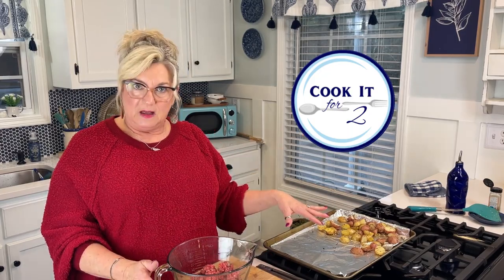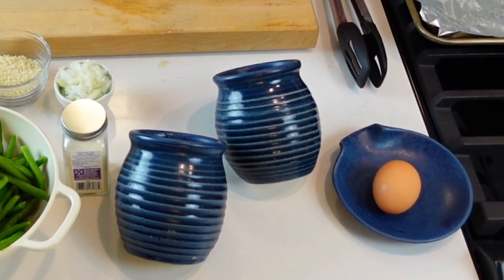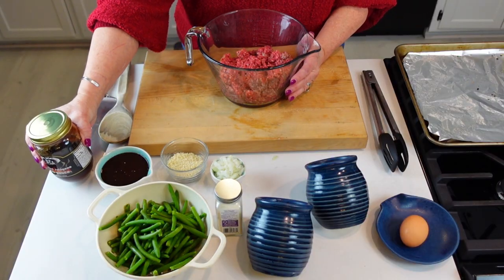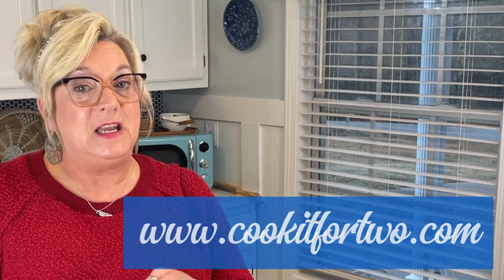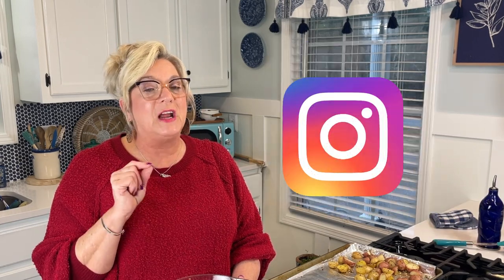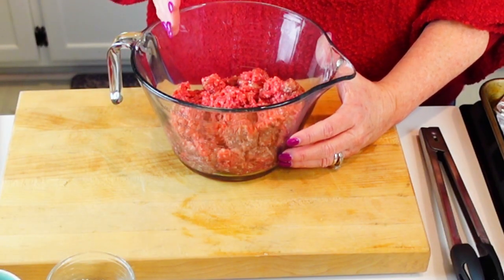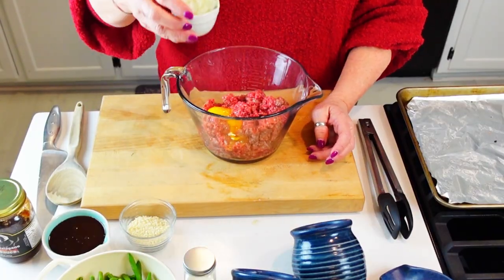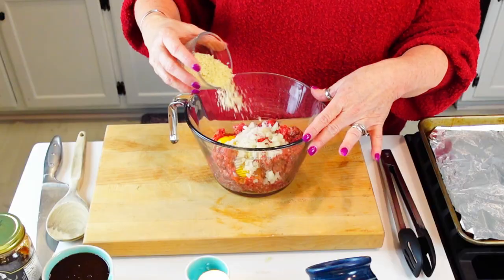Mini Meatloaf Delight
Indulge in the savory goodness of my Mini Meatloaf Delight recipe! With tender ground meat, flavorful spices, and a side of crisp green beans and golden potatoes, this dish is a culinary delight perfect for any occasion. Follow along for a step-by-step guide to create this mouthwatering meal that's sure to satisfy your taste buds and impress your sweetie! Quick, easy, and oh-so-delicious!

comes out.
Princess House High Quality Cookware & Appliances, Durable Kitchen Tools, and Stunning Dinnerware.